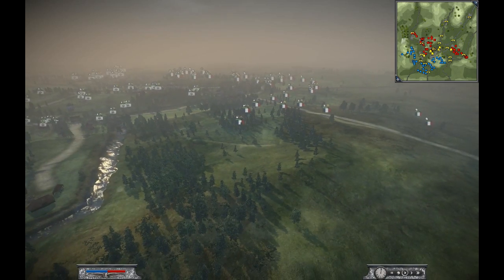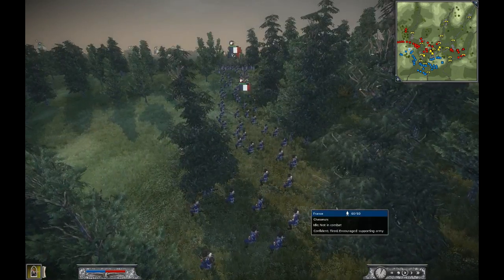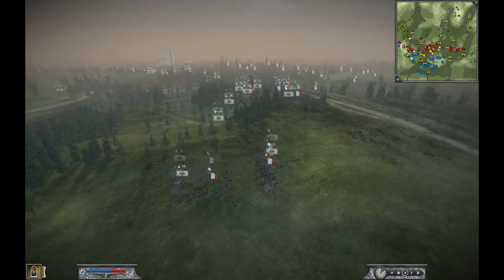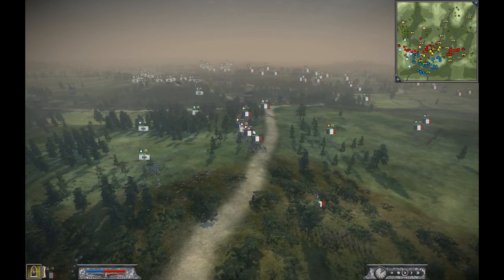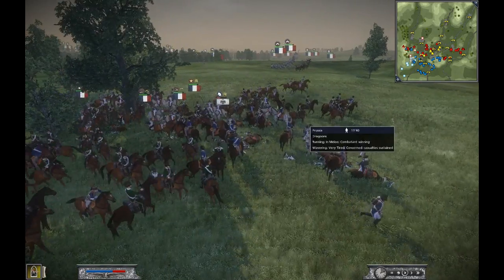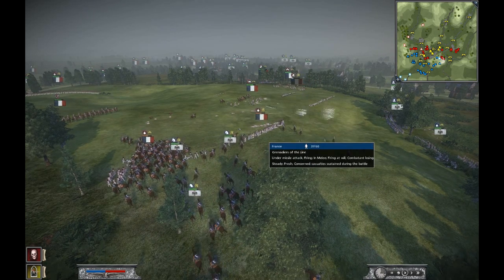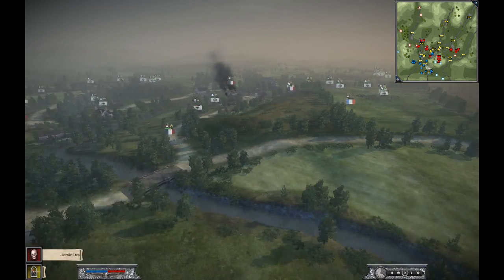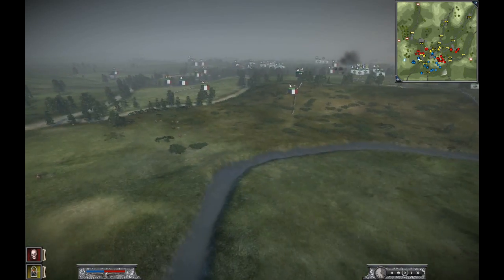NTW online commentary battle LIGNY SCENARIO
Hi guys a 3v3 scenario battle.

thx
RAT